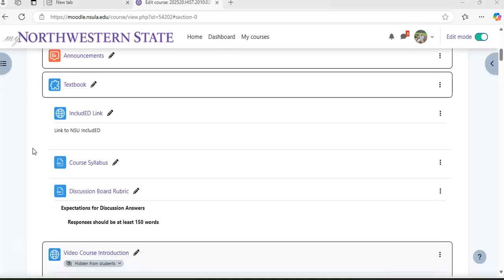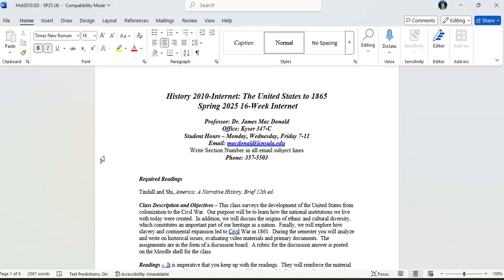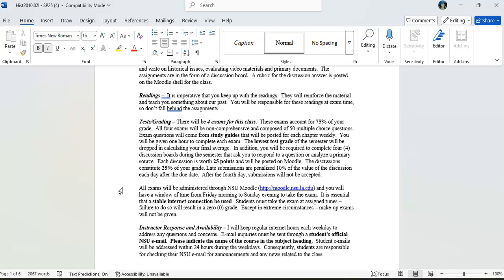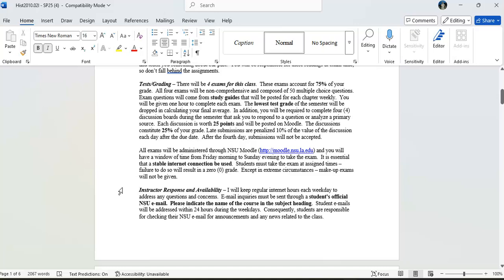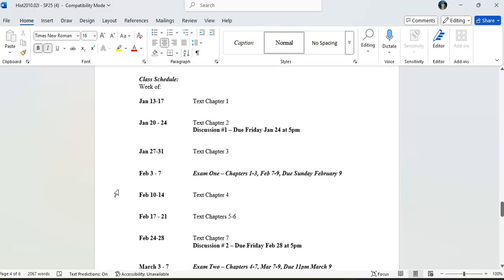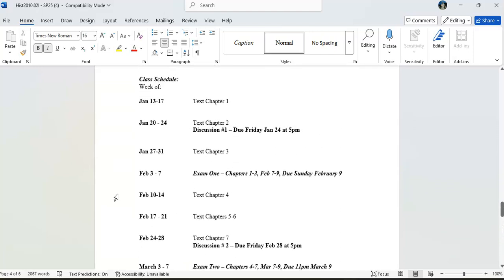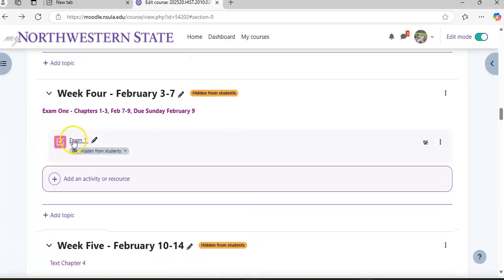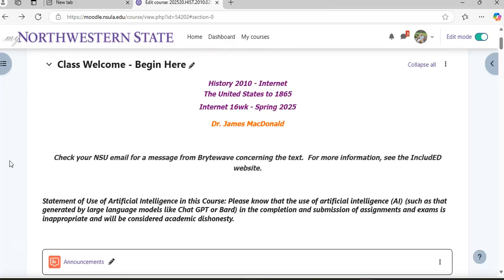HIST 2010 I SP25